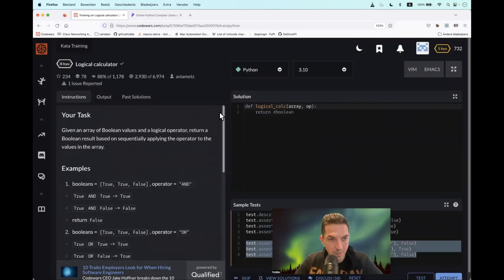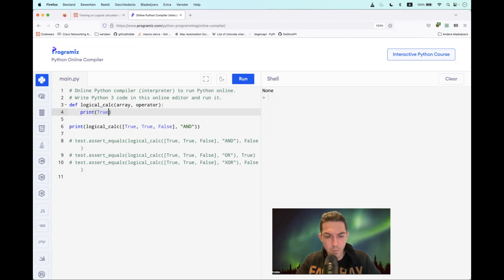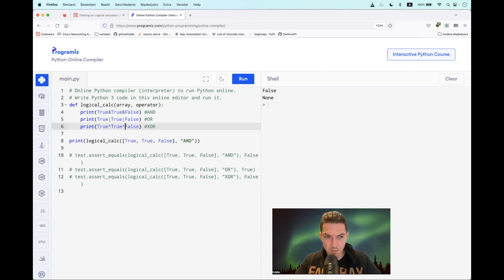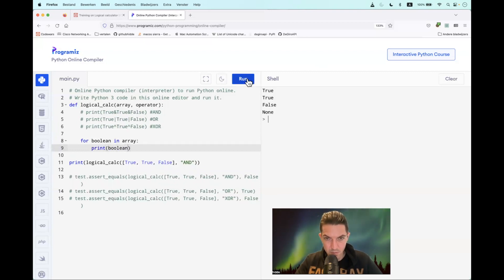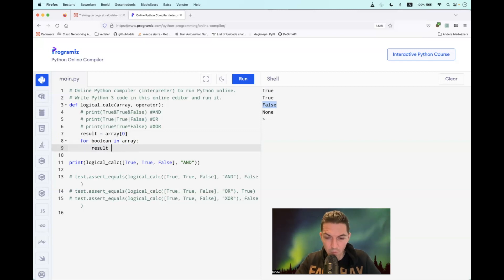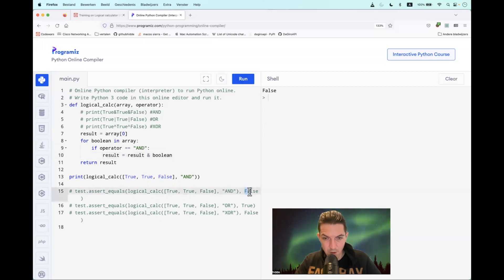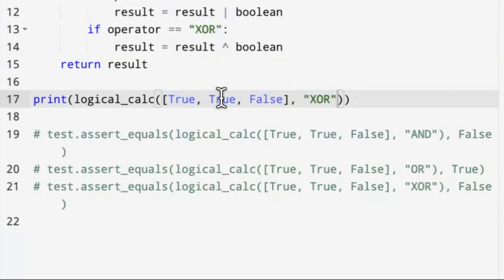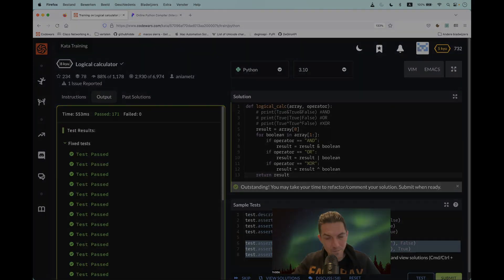Codewars (Python🐍) | Logical calculator | kyu8